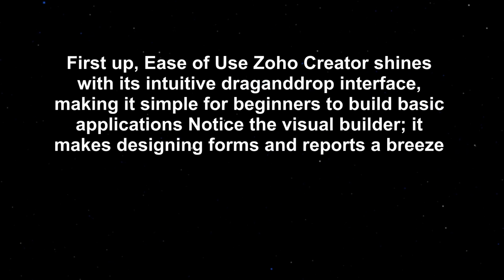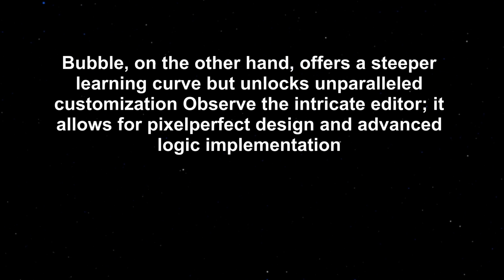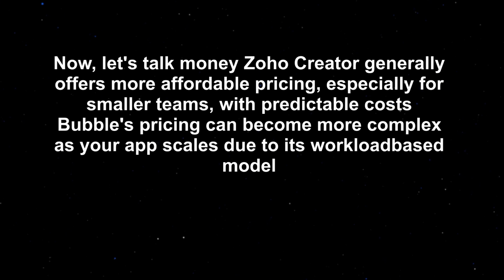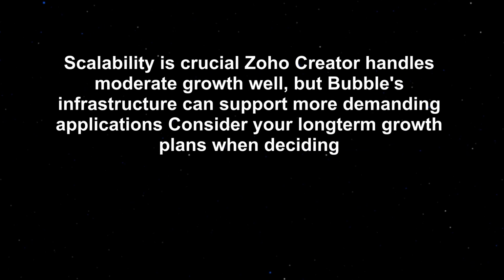Zoho Creator Vs Bubble - KevinHowTo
Zoho Creator Vs Bubble Compare Zoho Creator and Bubble, two powerful low-code/no-code platforms for building custom applications, to determine the best fit for your business needs. This analysis examines ease of use, features, pricing, scalability, and integration options. Streamline your workflows, automate tasks, and build tailor-made solutions without extensive coding knowledge.

00:00 Intro
00:12 Ease of Use
00:23 Key Features
00:33 Pricing
00:43 Scalability
00:51 Integrations